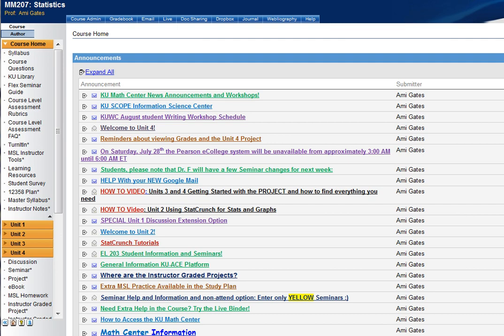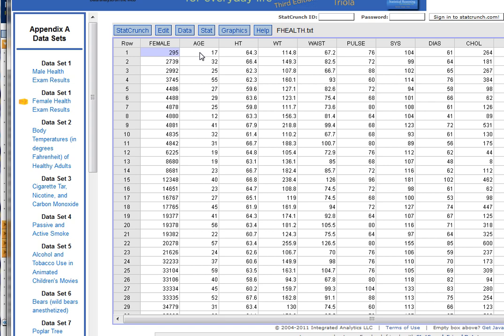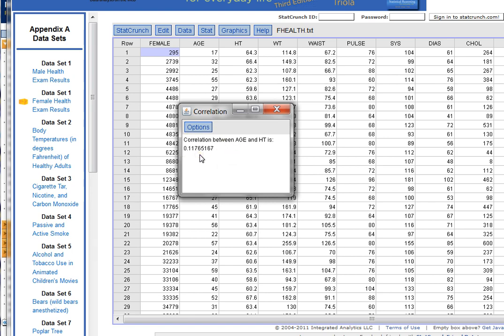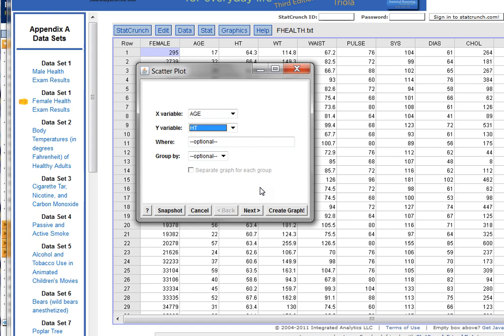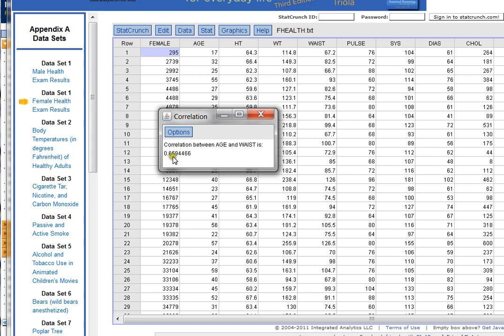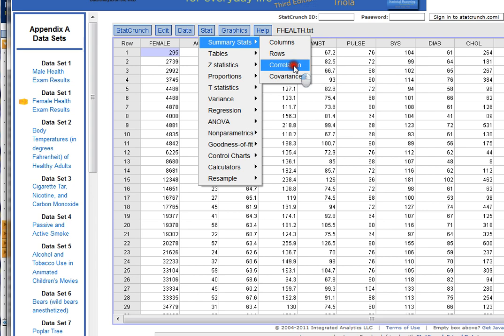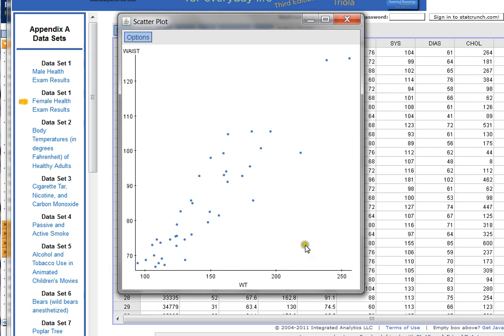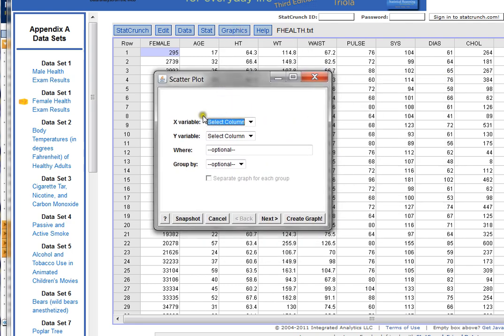HOW TO VIDEO with Dr Ami Gates MM2075 Using StatCrunch Correlation and Scatterplots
HOW TO VIDEO with Dr Ami Gates  Using StatCrunch Correlation and Scatterplots